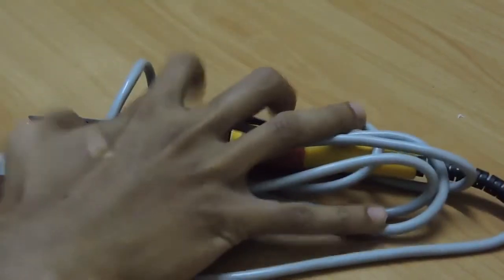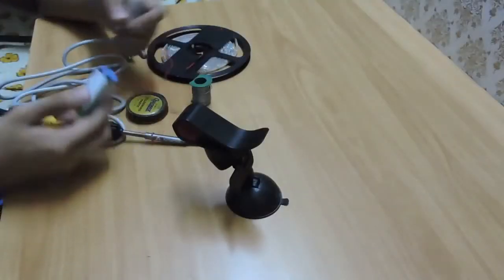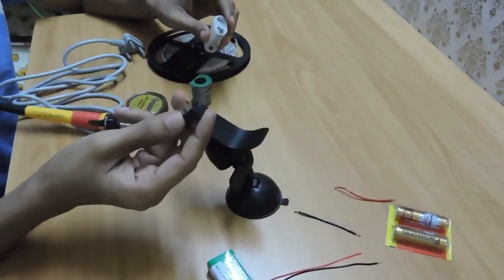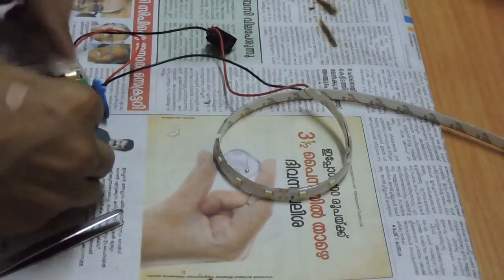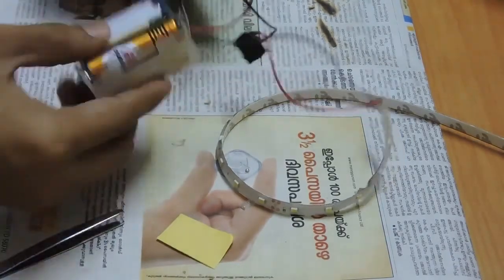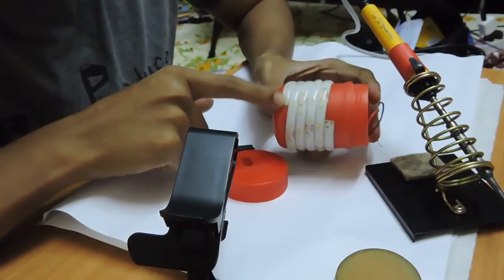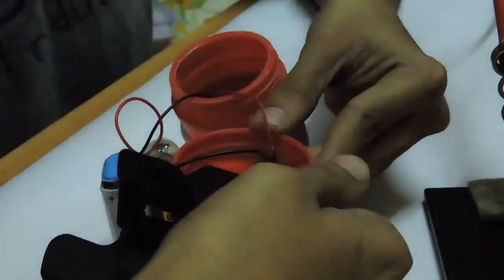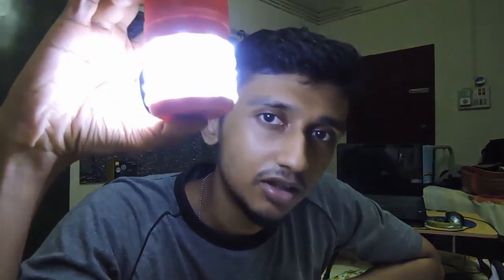INSANELY cool LED Light Under 3$ that runs for 10hrs: DIY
This is an easy tutorial to build a LED Emergency Light using a 12V LED Lightstrip. This can be used as a night lamp. All the items can be purchased at a local electronic shop. It

The total cost of this build comes to about $3